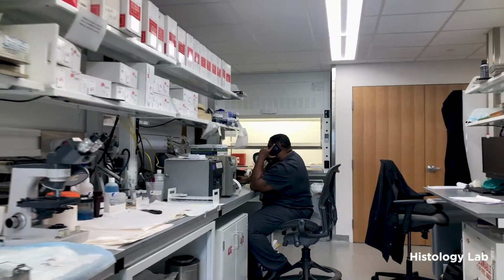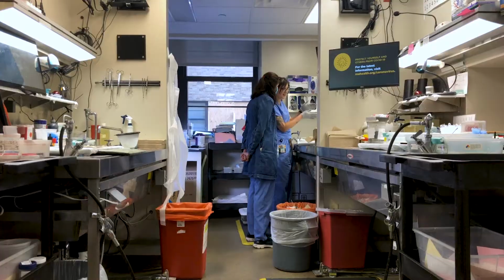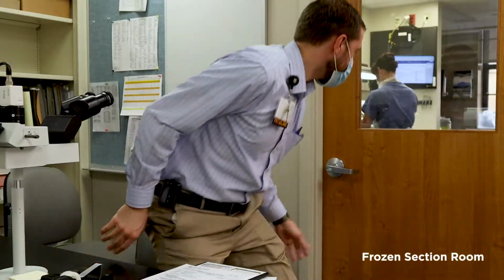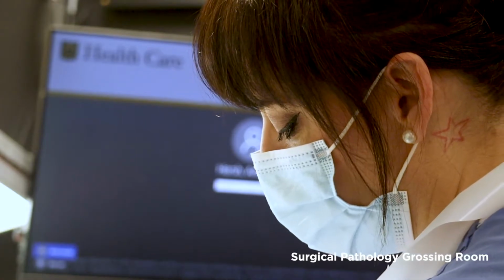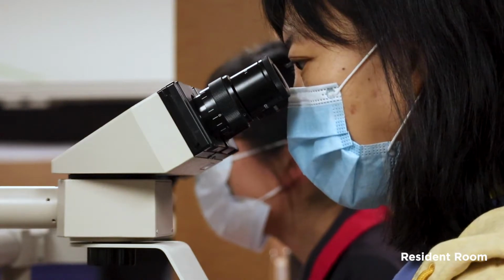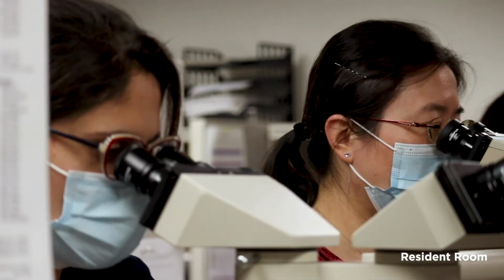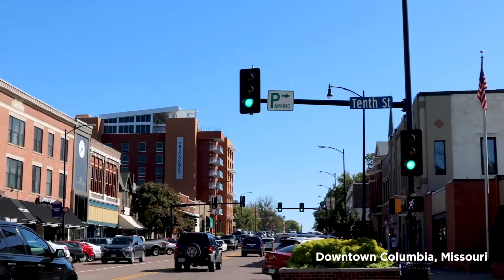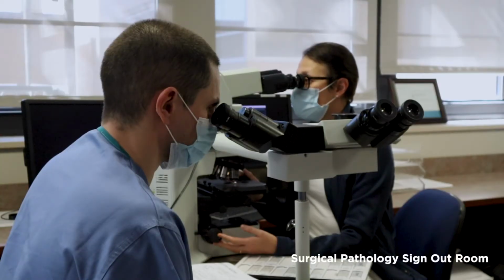MU School of Medicine: Pathology & Anatomical Sciences Residency